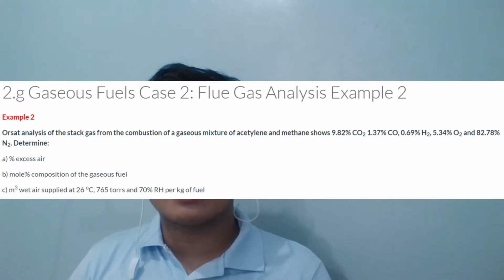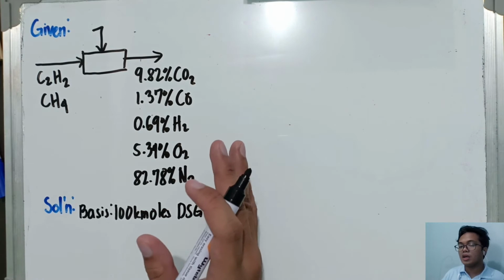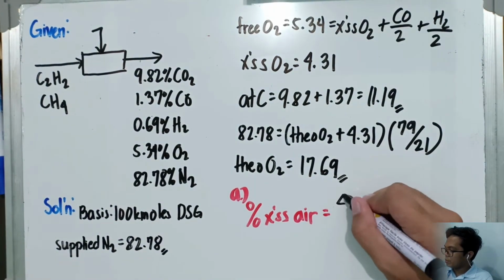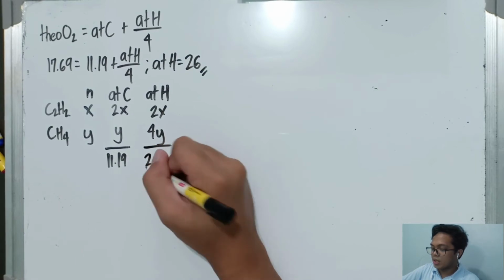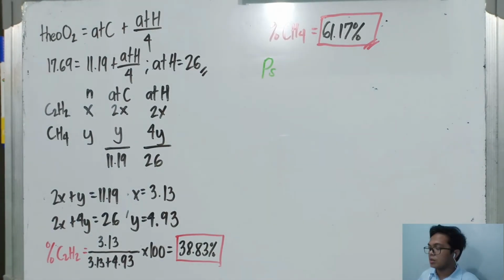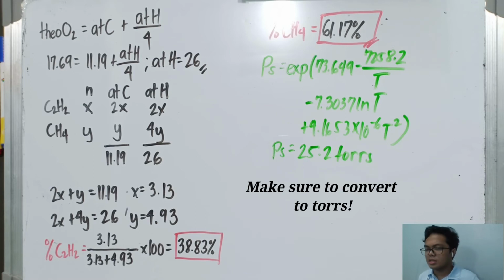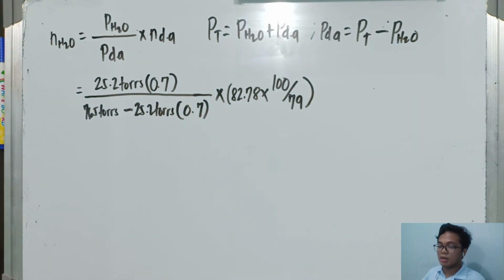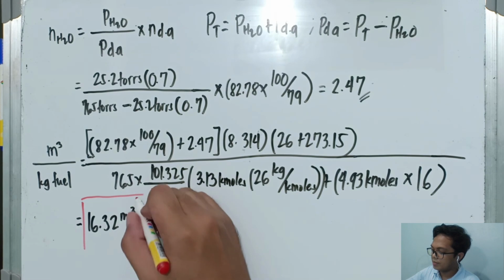Gaseous Fuels Case 2 Example 2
GFC2E2. Can you count how many times I said "in any case"?